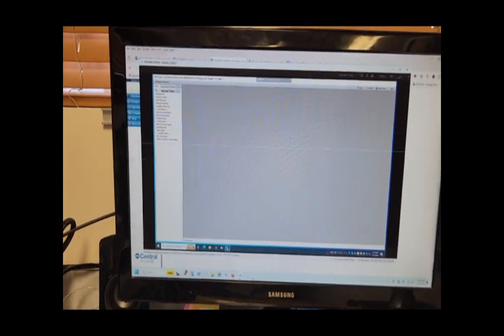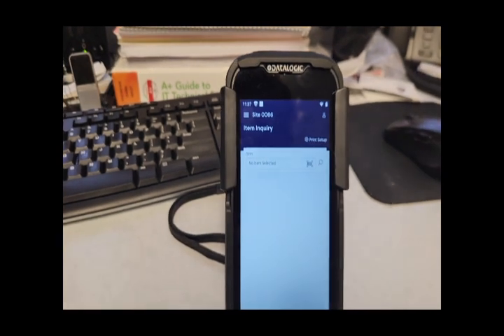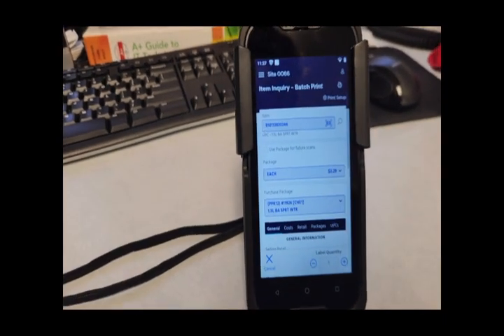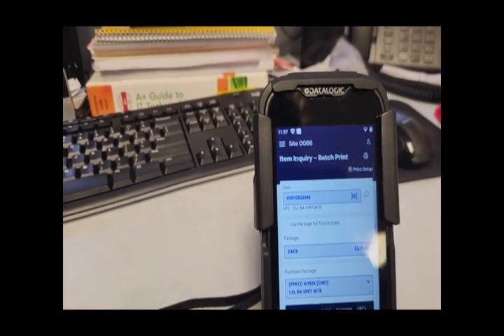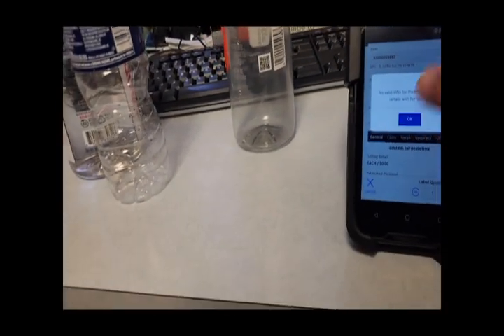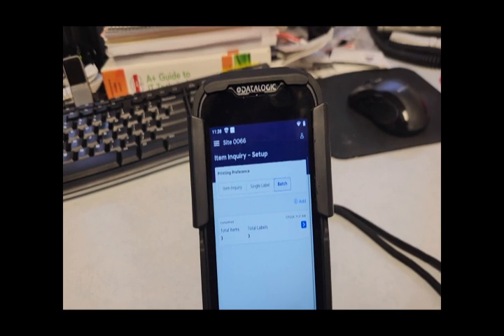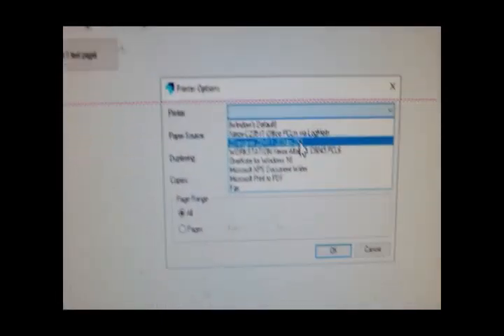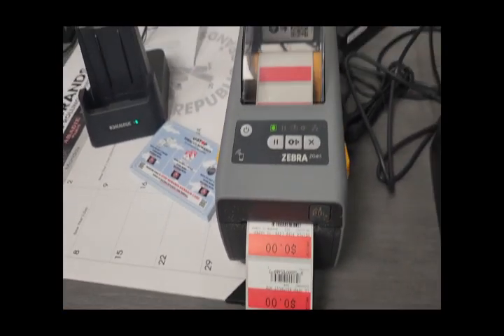How To Print Labels from Handhelds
This example is showing a Datalogic Memor11 Handheld printing to a Zebra ZD410.  The same is true with any Datalogic branded Handheld, and will also work on a Zebra ZD411 as well.  Drivers for the Zebra printer have already been installed on the Back Office computer to allow for this within PDI Desktop.